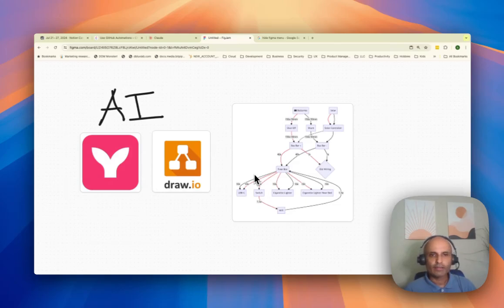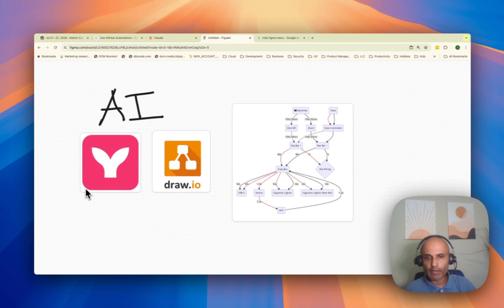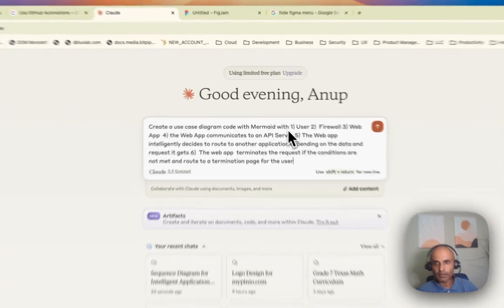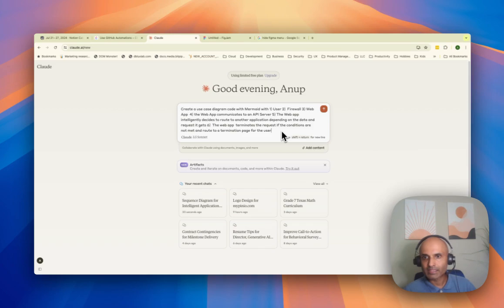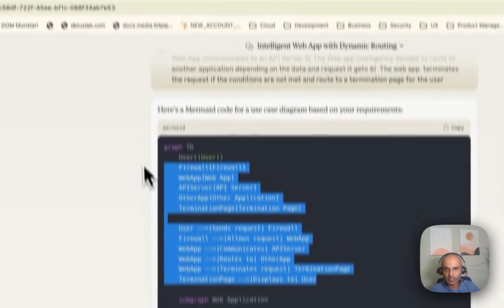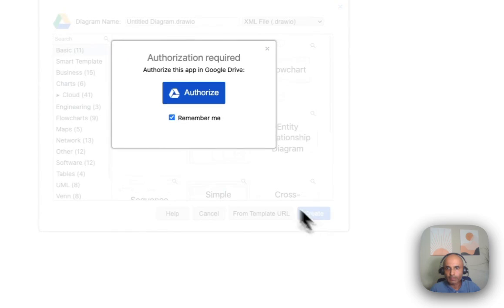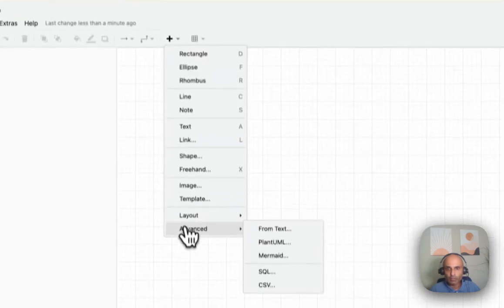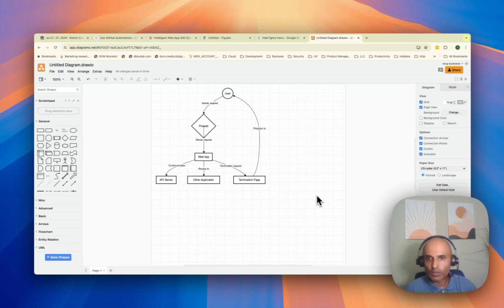How to use AI to create System Diagrams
This video shows how to use AI (Claude) to create system diagrams/use case and sequence diagrams using Mermaid js and Draw.io